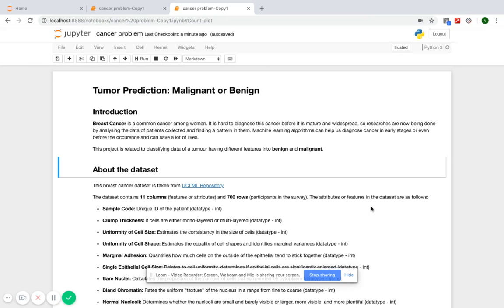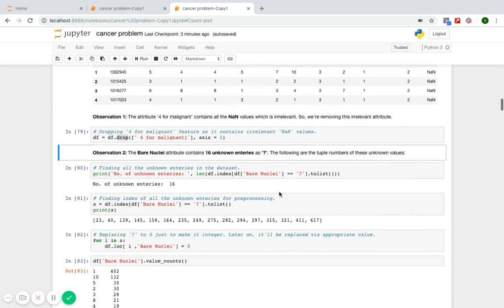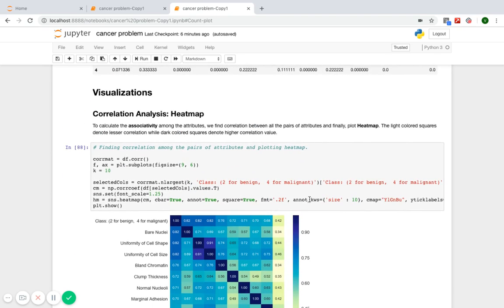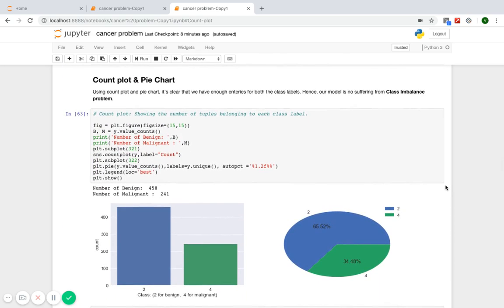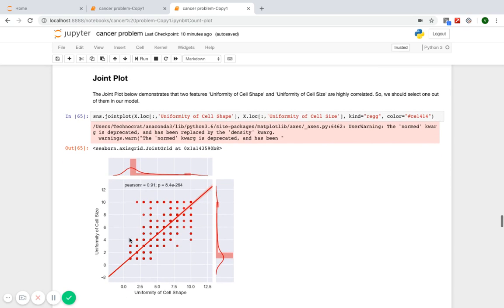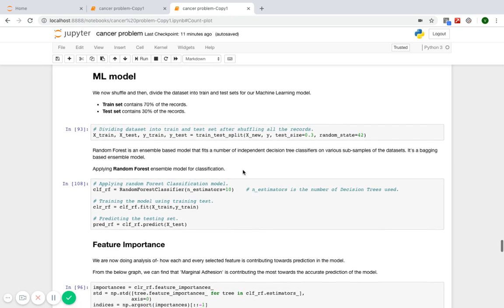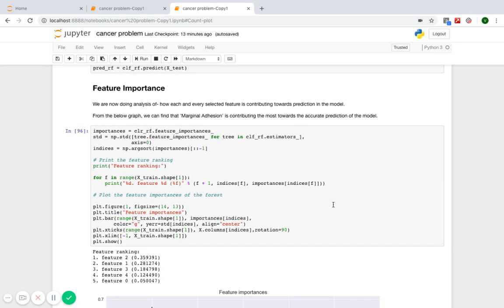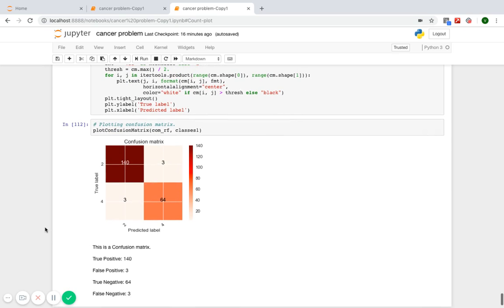IDS Project: Breast Cancer Prediction